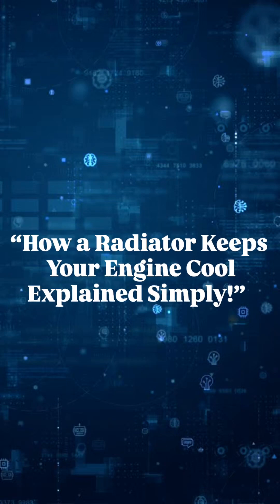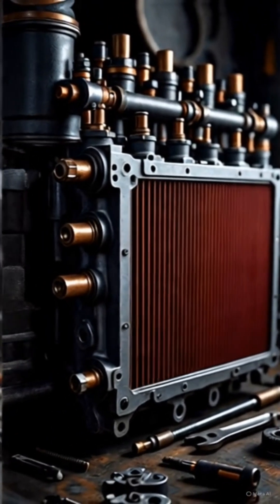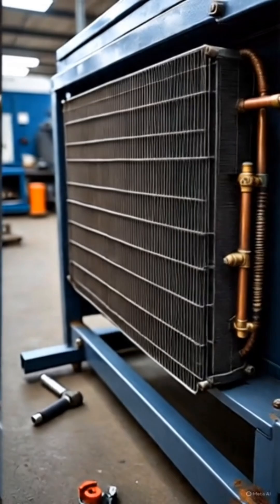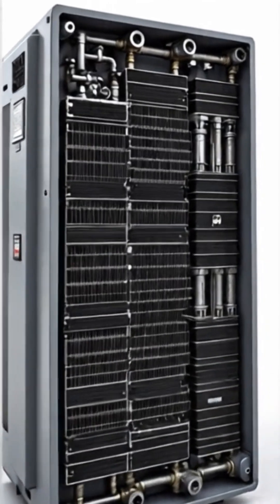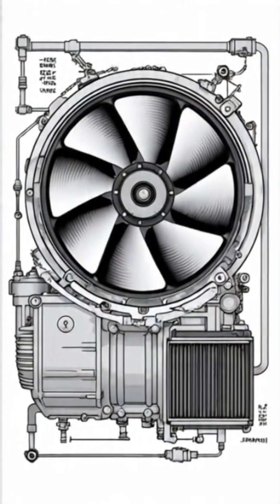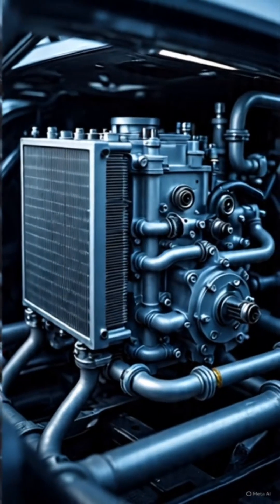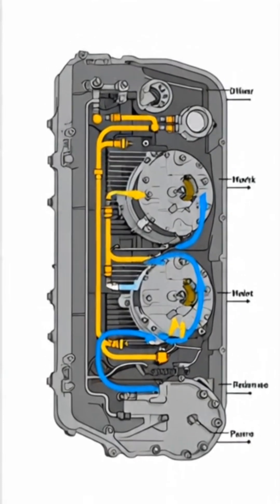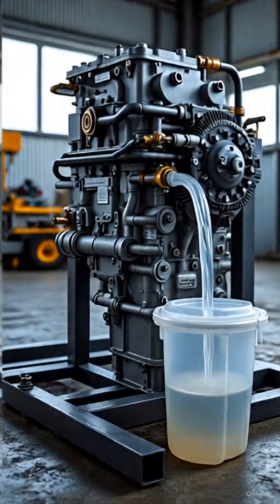🔧 "Radiator Working Explained – Simple & Clear!"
⚡ Welcome to ElectroTech Academy– The World of Electrical Engineering! ⚡

Here you’ll find simple explanations, practical demonstrations, and professional insights into the field of electrical engineering. From transformers, generators, and motors to power systems, control circuits, and safety practices, we break down complex concepts into easy-to-understand videos.

🔌 Perfect for:

Students learning electrical basics

Engineers refreshing core concepts

Technicians and electricians in the field

Anyone curious about how electricity powers our world

radiator parts and functions,
radiator components,
parts of radiator and their functions,
function of radiator in cooling system,
radiator and condenser difference,
engine cooling systems explained,
function of radiator pressure cap,
flush the radiator system,
foamy coolant in radiator,
car radiator for pc cooling,
types of radiator in cooling system,
radiator flow and return,
function of radiator cap,
radiator function in car,
radiator function in engine,
radiator mechanism,
what is the function of radiator in a car,
2 radiator water cooling,
3 radiator custom loop,
4 radiator pc,
car radiator pc cooling,
classic mini radiator flush,
6 fans on radiator,
how many radiators for water cooling,
radiator types explained